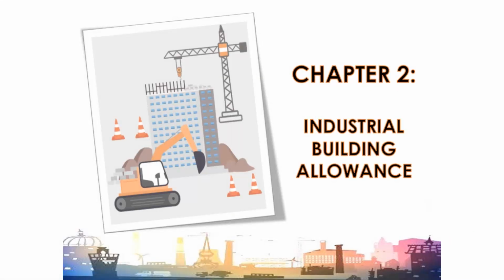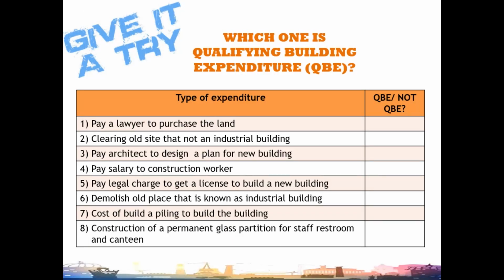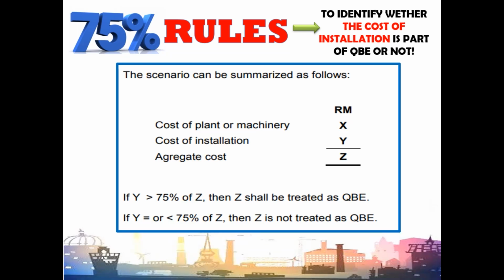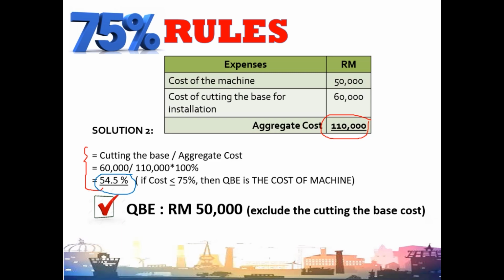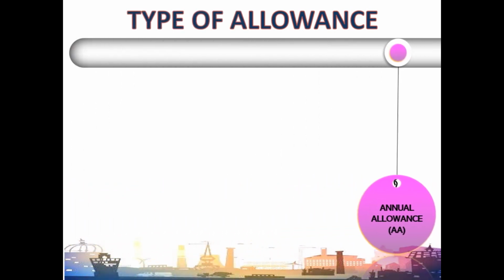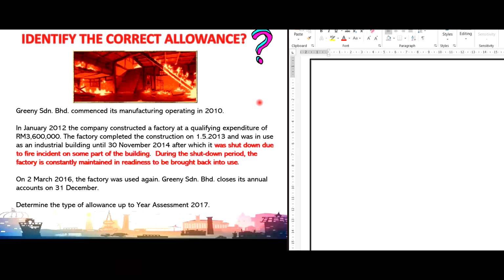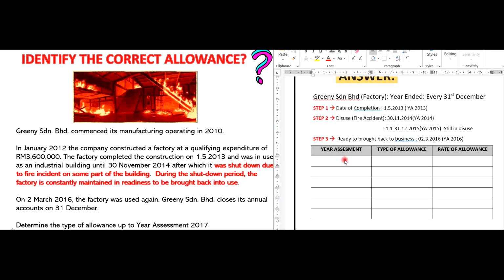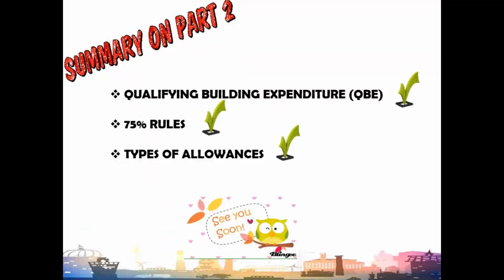INDUSTRIAL BUILDING ALLOWANCE (IBA)- PART 2/4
Prepared by :
Madam Norlini bt Rosli – Politeknik Merlimau
Madam Thilagavathy a/p Apadore -Politeknik Ungku Omar
Madam Roslina Yati bt Mansor- Politeknik Sultan Azlan Shah
Madam Nurul Wahida bt Abdullah - Politeknik Muadzam Shah
&  All Malaysian Taxation Lecturer in Politeknik Malaysia